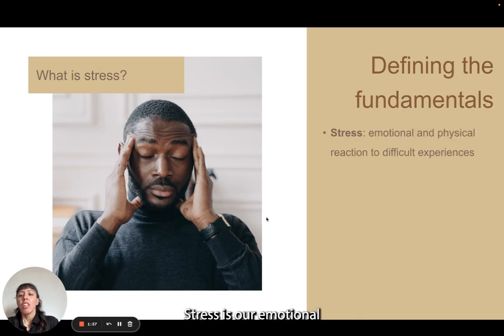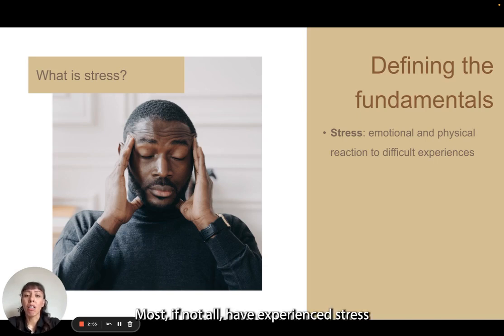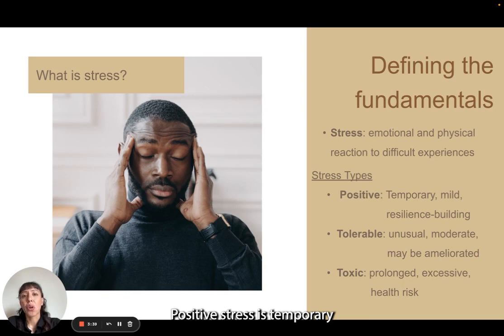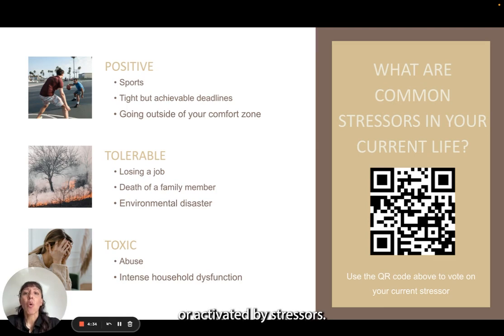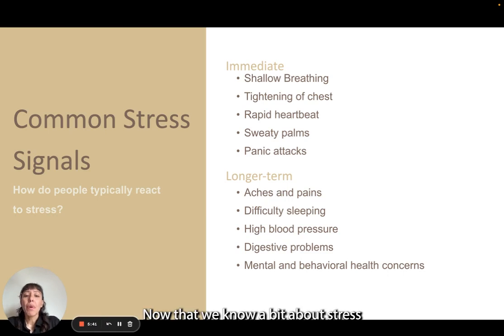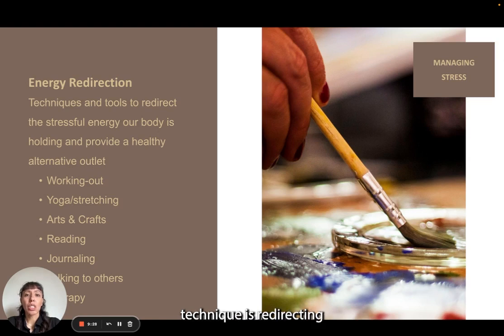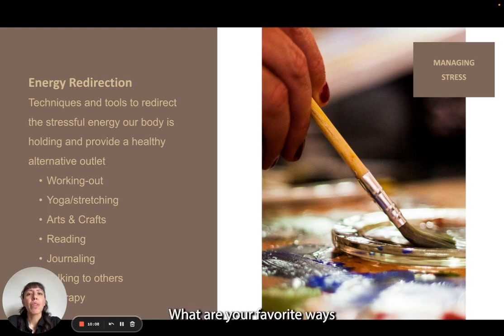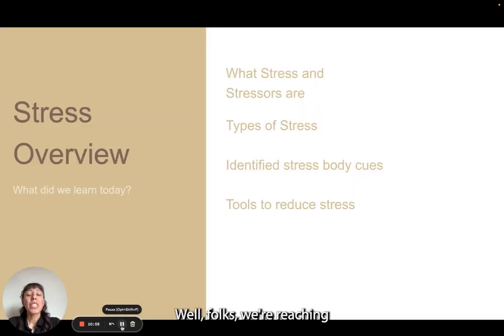Life Stages: 10-minute Introduction to Stress & Stress Management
Life Stages' virtual session on stress, identifying it and tools to help manage it.